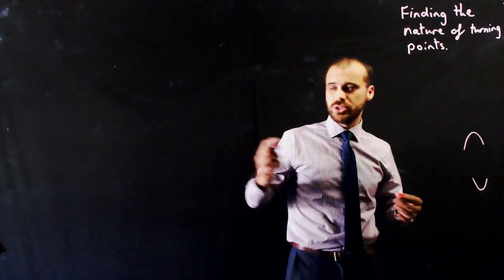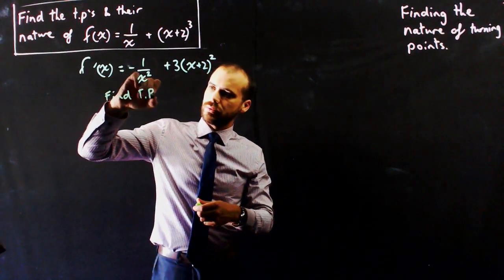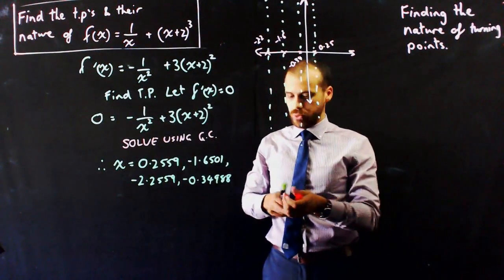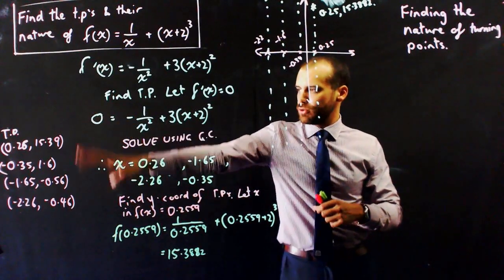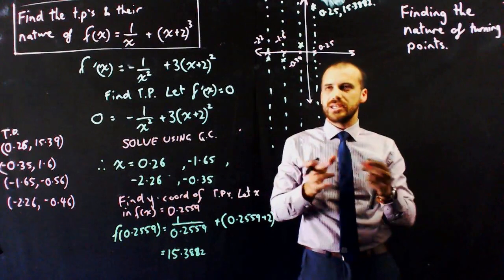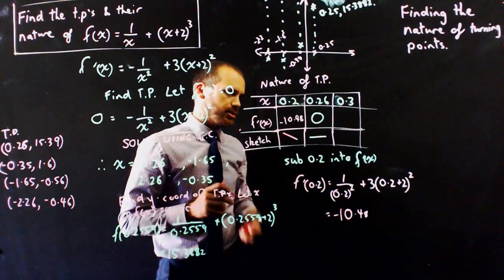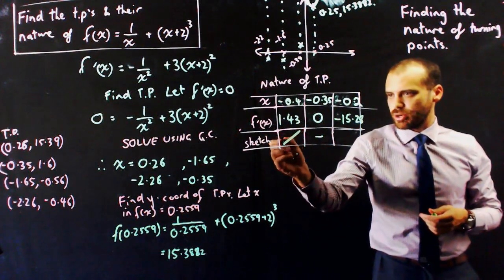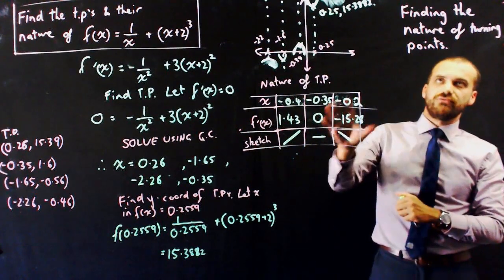Finding the nature of turning points